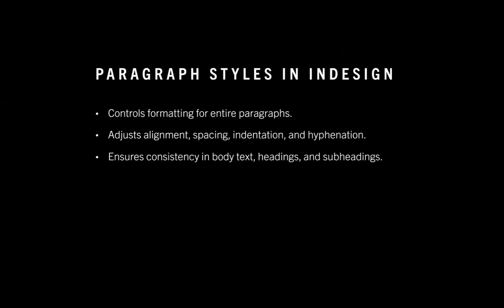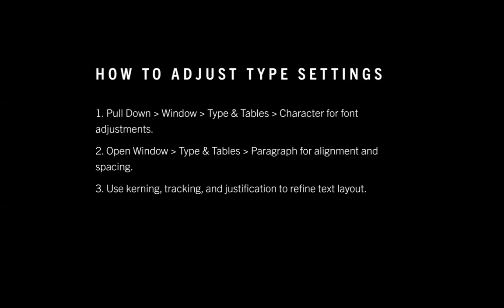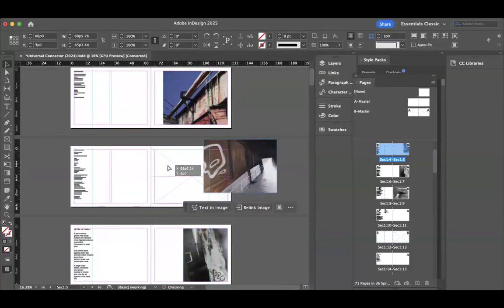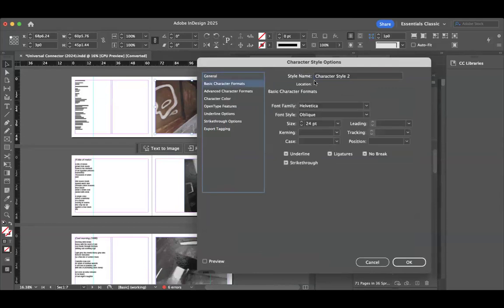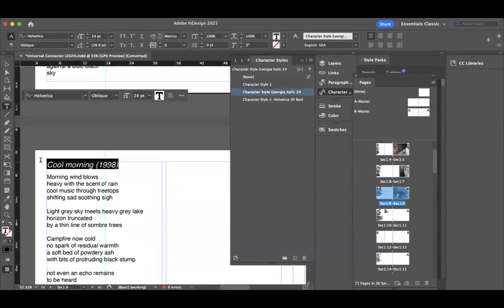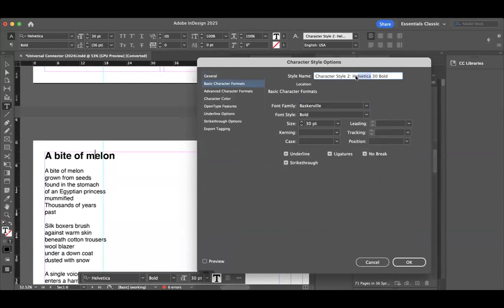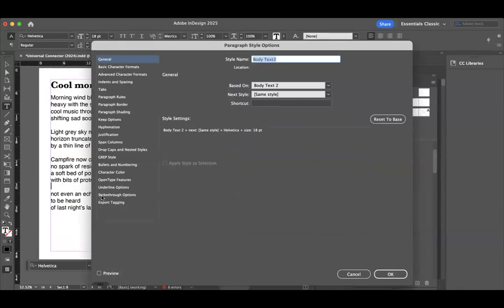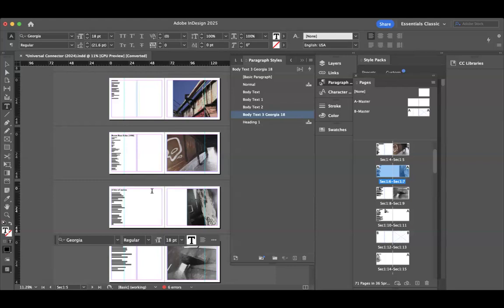CAD 3 InDesign Character & Paragraph Styles MJO'C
CAD 3 Week InDesign Character & Paragraph Styles
Information from this tutorial was used in this demo:
Adobe. (n.d.). Paragraph and character styles in InDesign. Adobe Help Center.